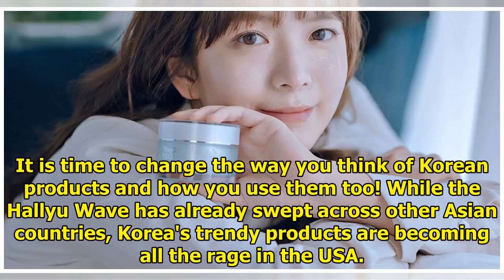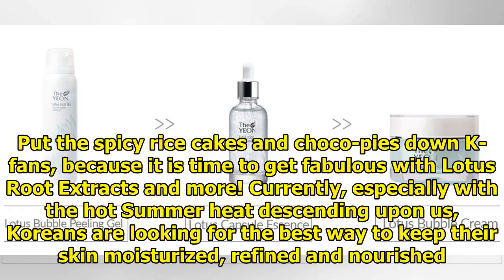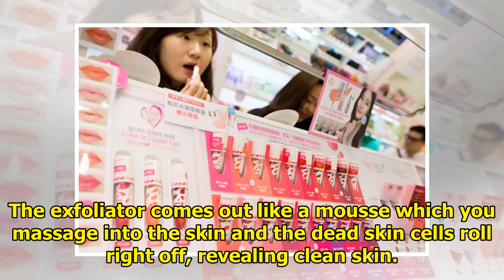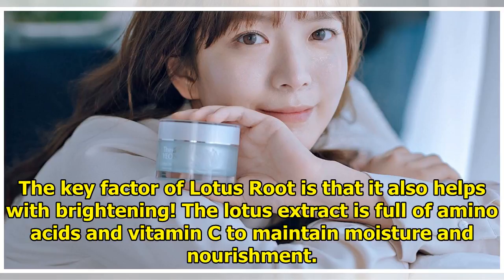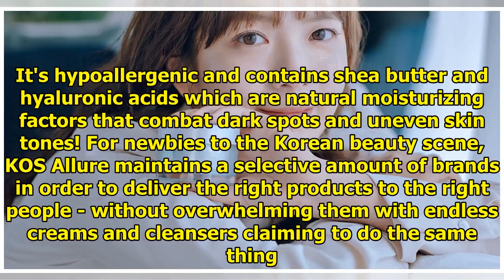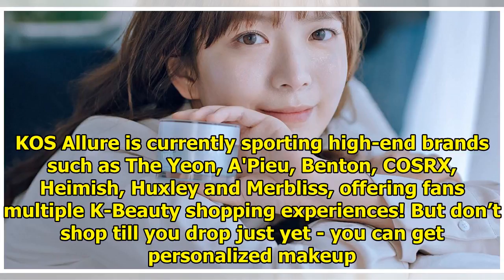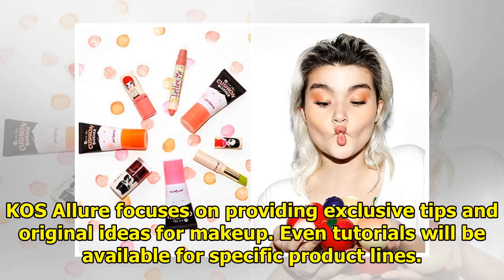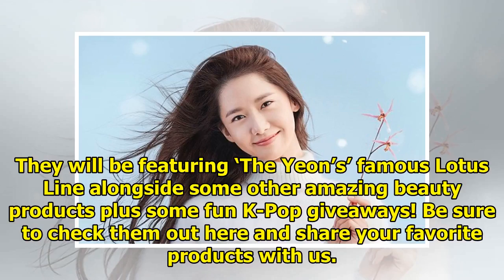Amazing Korean Brands People Never Tell You About!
It is time to change the way you think of Korean products and how you use them too! While the Hallyu...